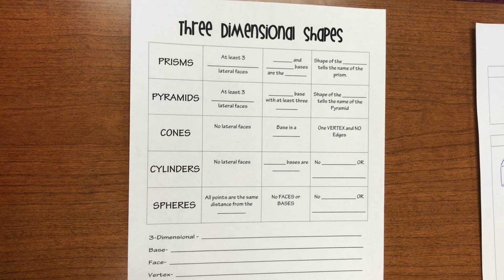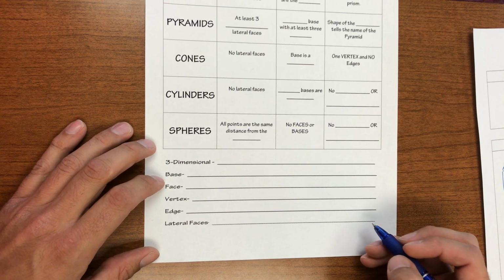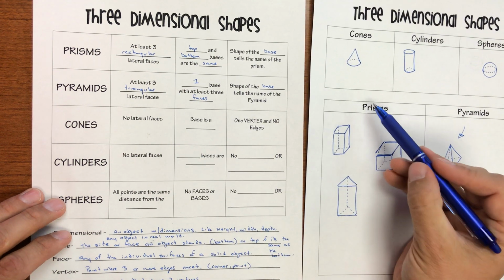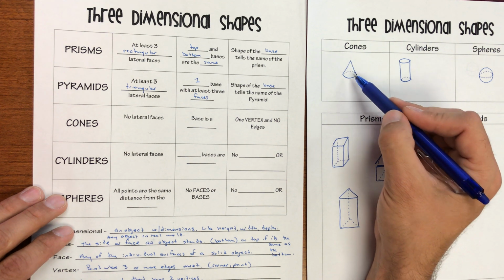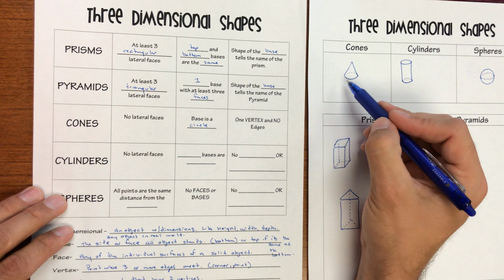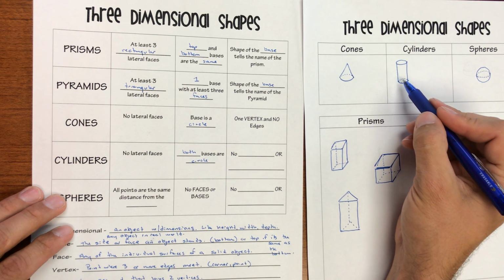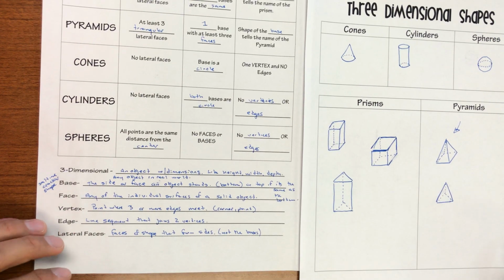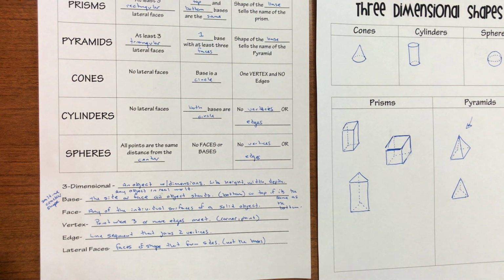3D Shape Intro